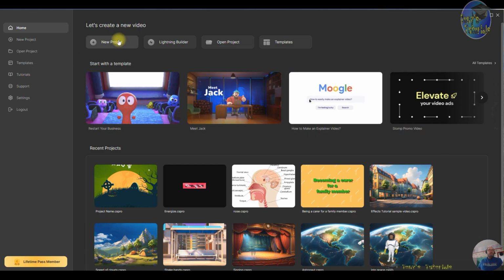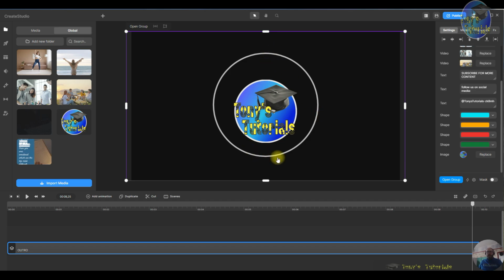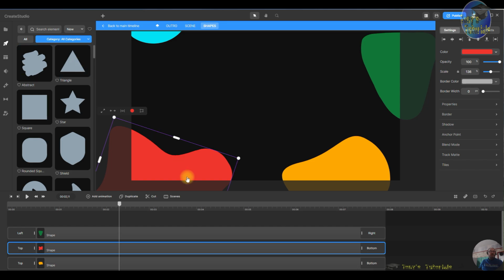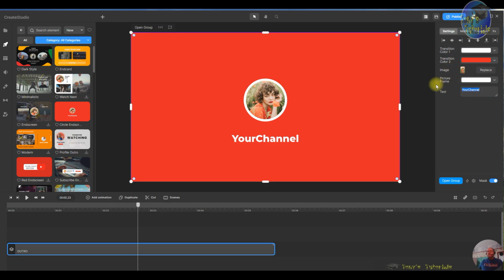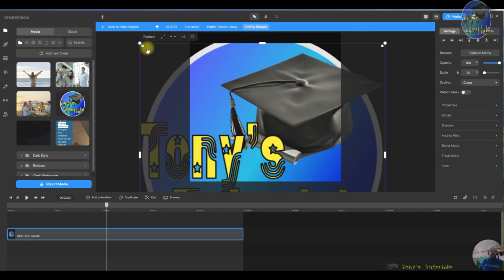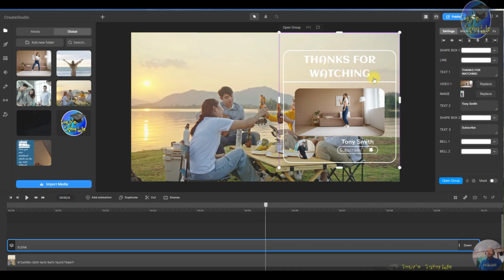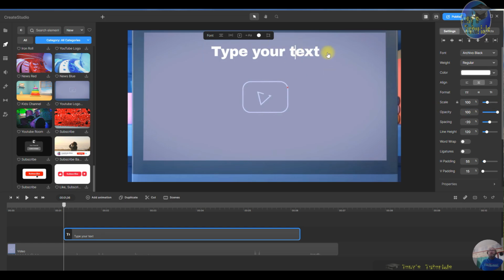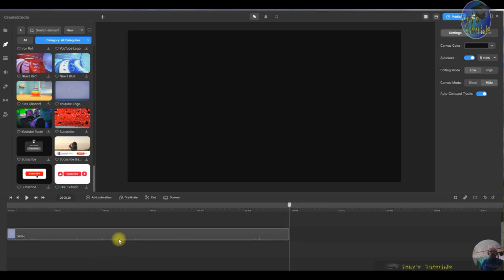Baby Steps In Create Studio 3 Part 19 The Youtube Elements.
The video tutorial 'Baby Steps In Create Studio 3 Part 19 The Youtube Elements.' is the 19th in the babysteps tutorials in this video I show how to customize some different done for you items in the studio section especially the things which are a little harder to change than the easy stuff like changing text. In this video I show rthe simple way to replace videods and logos using the easy method and how to delve inside groups inside some of the elements which can be a bit tricky at times.